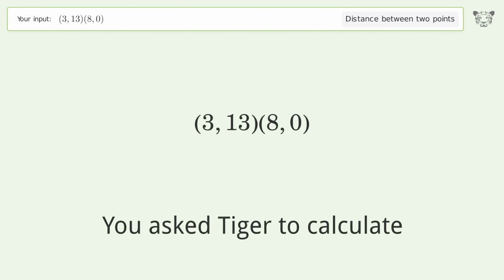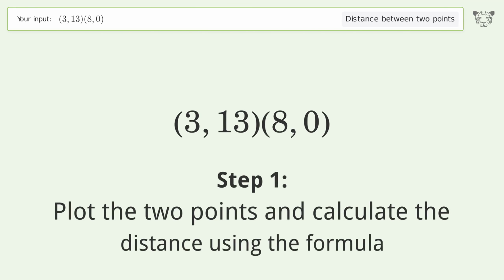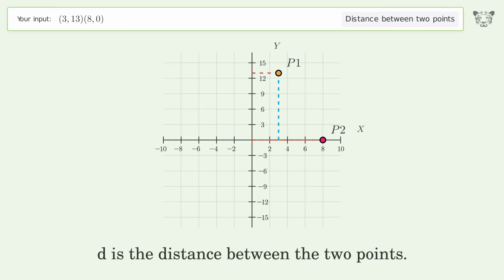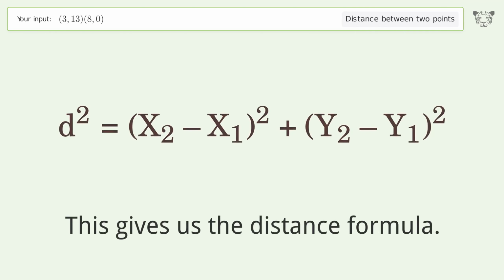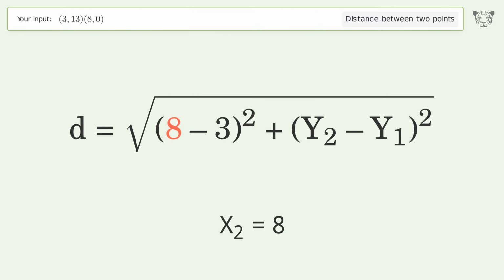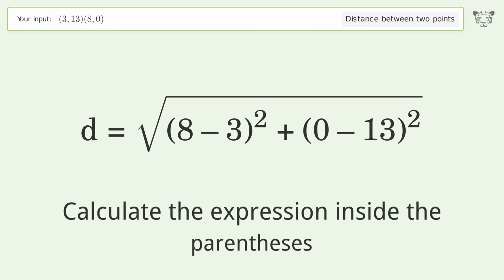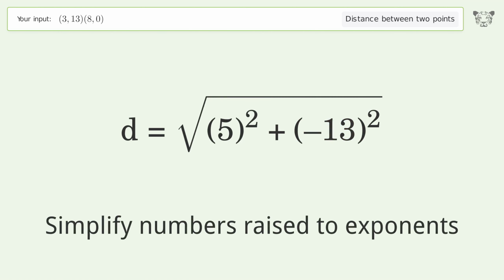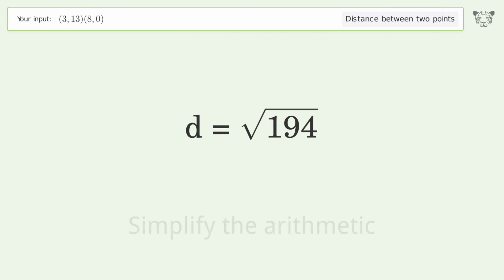Find the distance between two points p1 (3,13) and p2 (8,0): Step-by-Step Video Solution